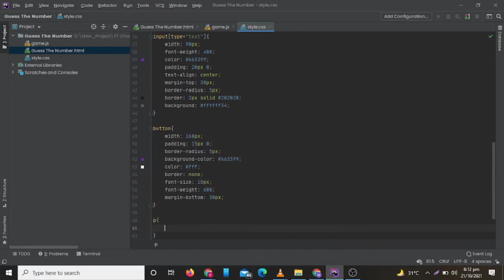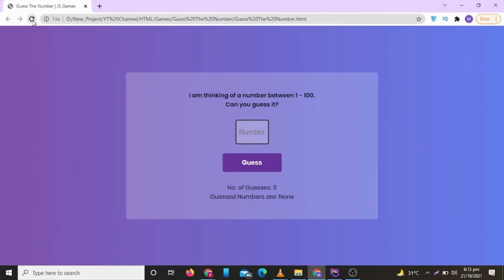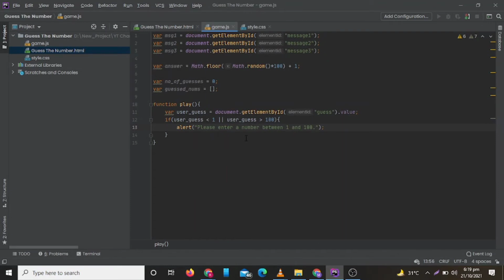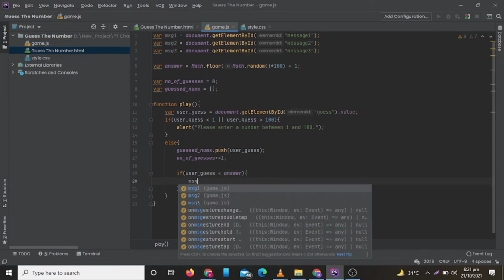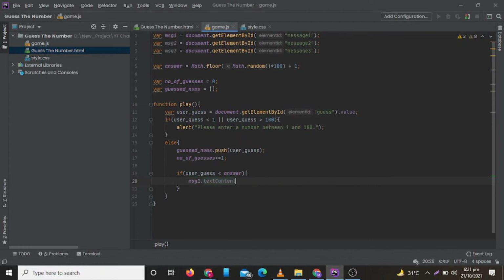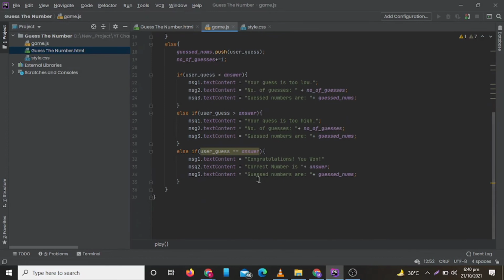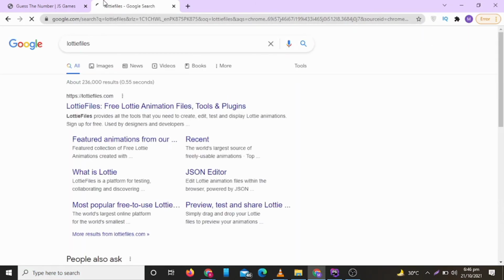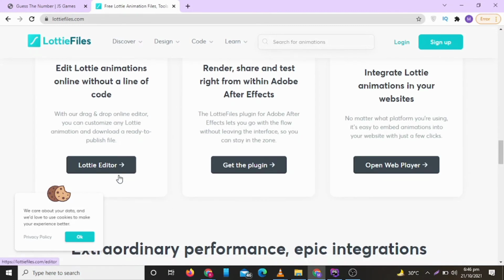Number Guessing Game | JavaScript Beginner Project Tutorial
Number guessing game created with Javascript. The user has to guess the number that is randomly generated by the computer using a minimum number of guesses. A beginner-intermediate-friendly javascript project.

👉 To play this game and win a gift please follow this